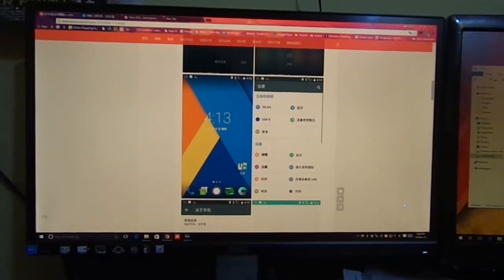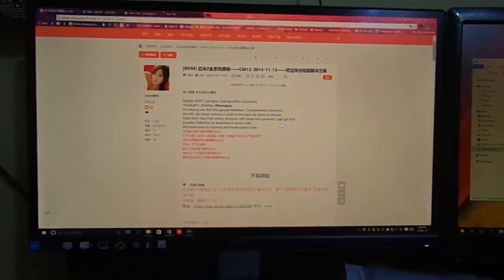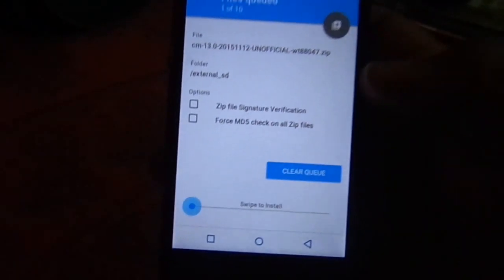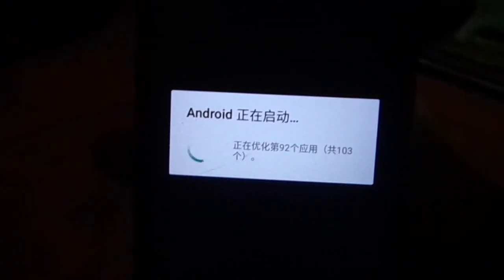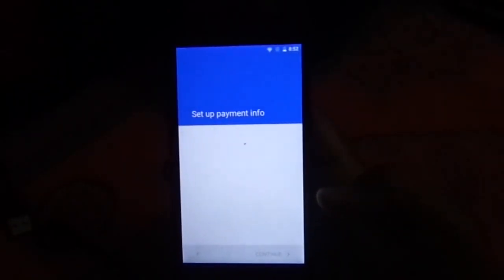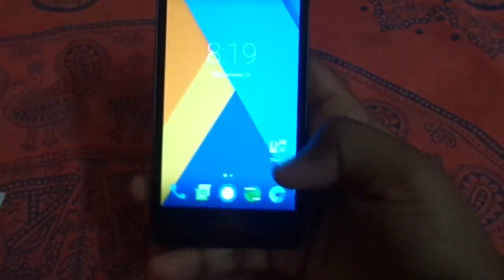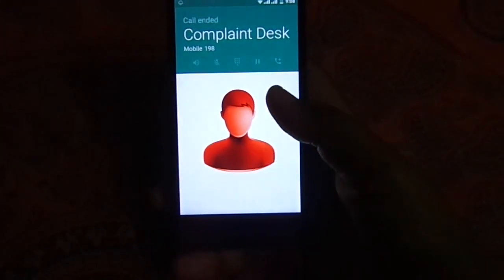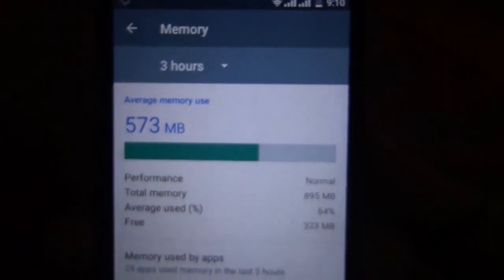How to Install / Flash CyanogenMod 13 - CM13 - in Redmi 2 / Prime - Android 6.0 Marshmallow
Hello ! This is Satyajit and you are watching How to flash CyanogenMod 13 in Redmi 2

Thanks to : kumajaya, balika01, zwliew and room for this ROM